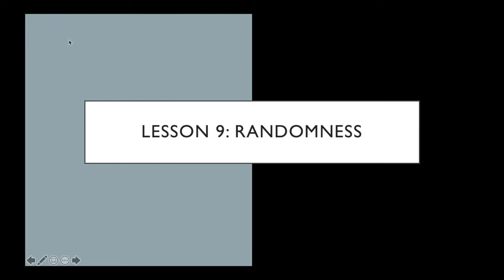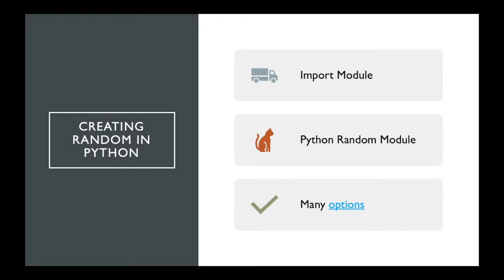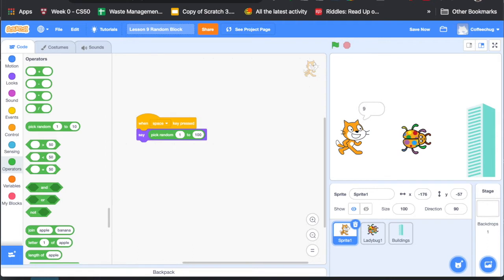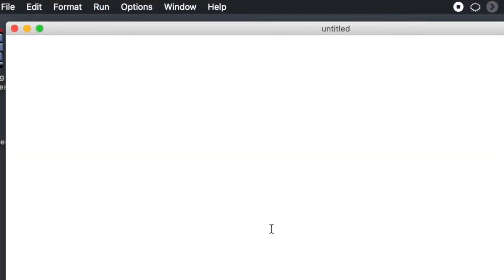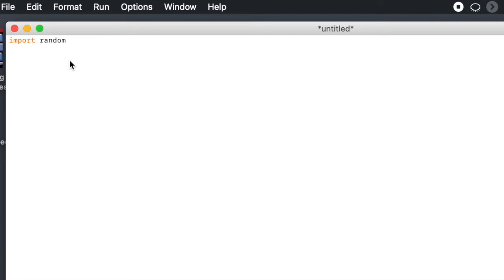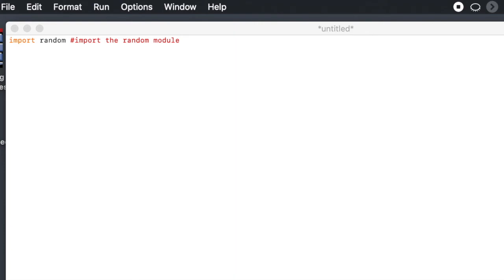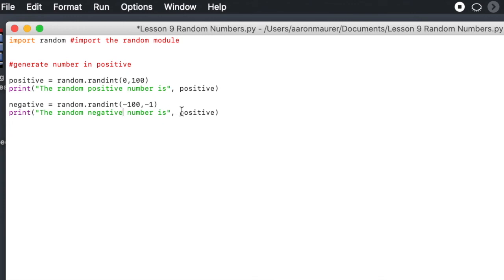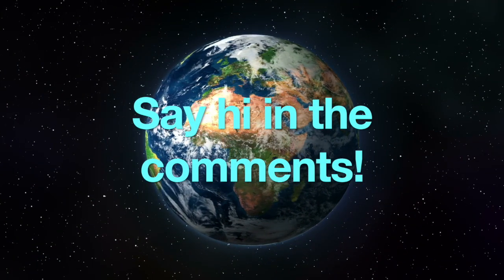Scratch 3 vs. Python - Random Block, Library, Module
As I prepare some upcoming workshops around computer science using Raspberry Pi, Micro:bits, and text coding I thought it might be beneficial to showcase a new series comparing Scratch 3.0 with Python. Many are often nervous about text coding and I hope that by creating this series of videos it will help reduce the anxiety and build confidence in being able to use text coding in the classroom and personal learning.

 Let me know your thoughts and any feedback as I work to develop this series.

Access to the slide deck which can be used in workshop model in F2F setting or blended model or self paced.  Remember, this is not complete and will be added to with each new topic in this series so check back often!